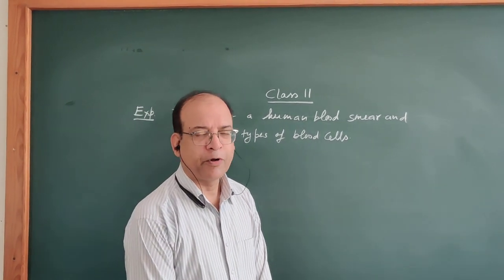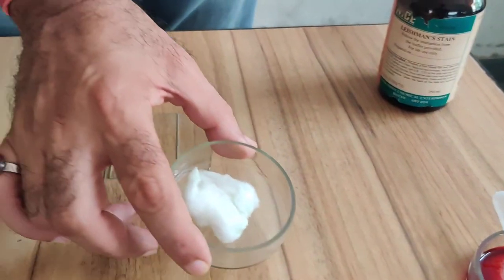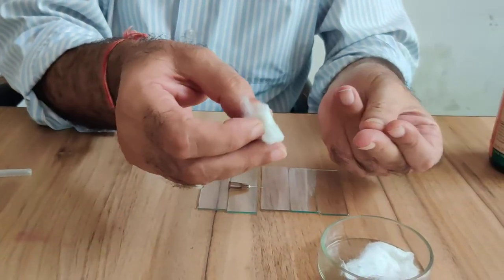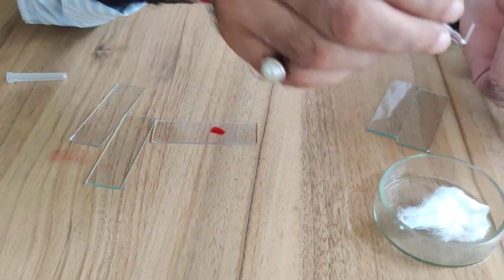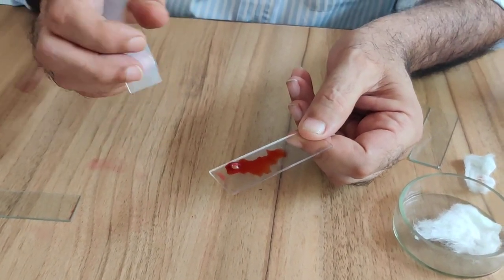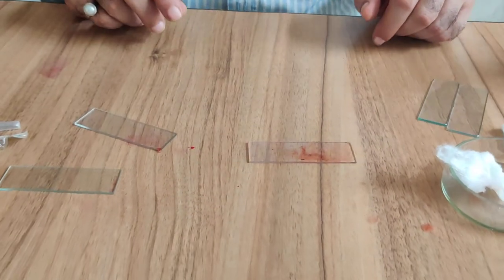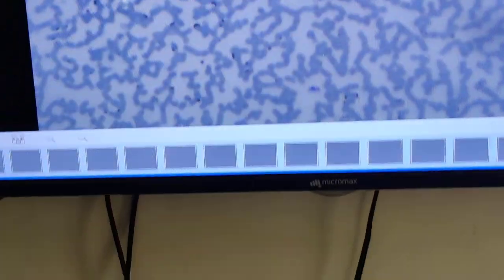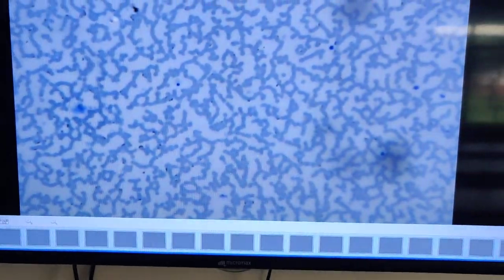Class 11 Biology: prepare a human blood smear.